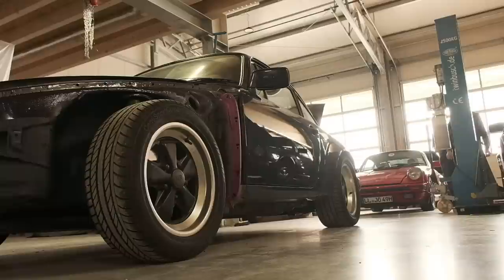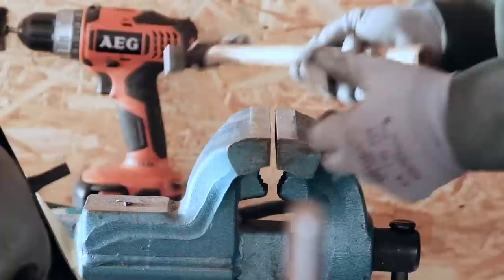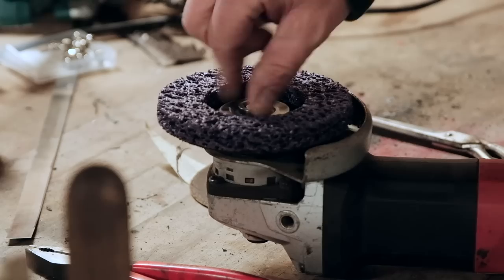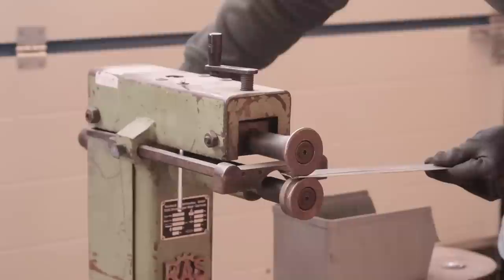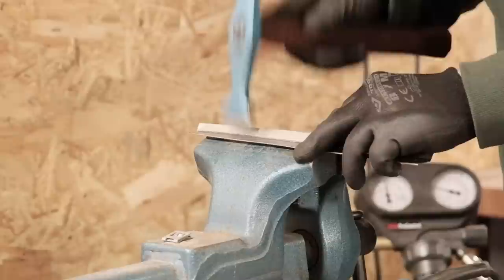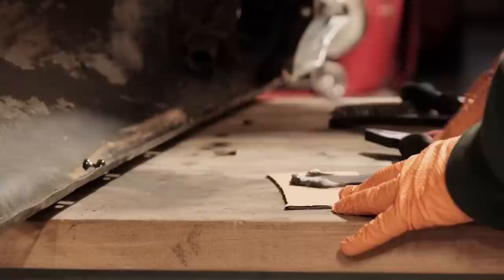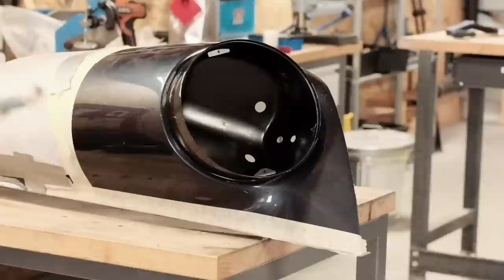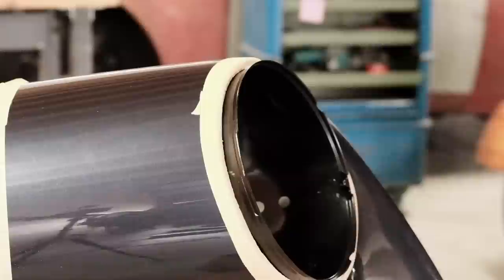More Complicated Rust Repair of an 86 Porsche Carrera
This 86 Porsche 911 Carrera 3.2 is a friend's doughty companion through summer. He invests regularly and she's getting better ever since he has owned her. This winter we address two annoying rust spots under the front fenders that are very common with G-models.

The latest version of my welding machine:

Anest Iwata LPH-80

3M Sanding Sponges

A very good 2-component clear

My preferred 2-component epoxy primer

If you like my content, please consider signing up to the channel and turning the bell on: